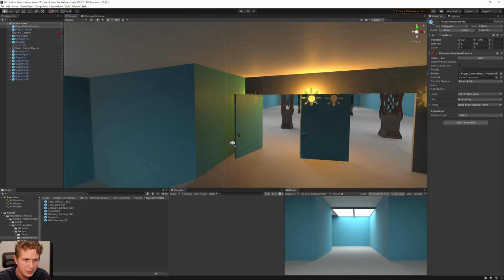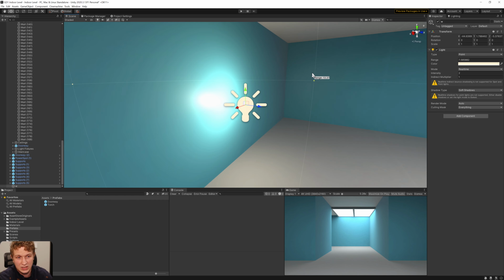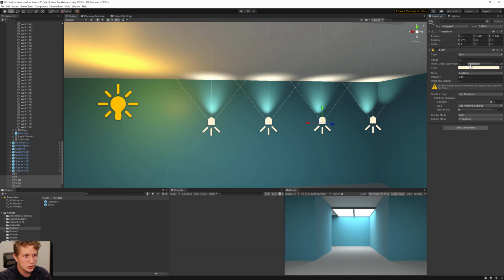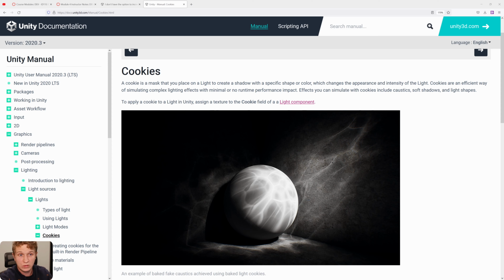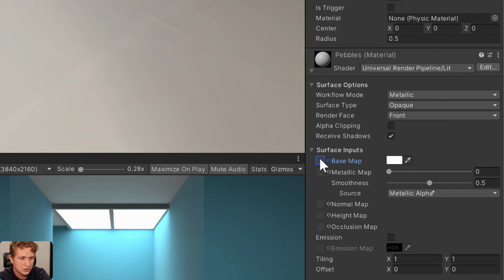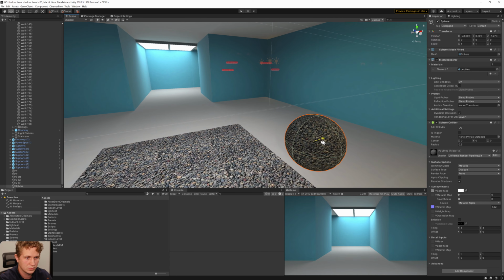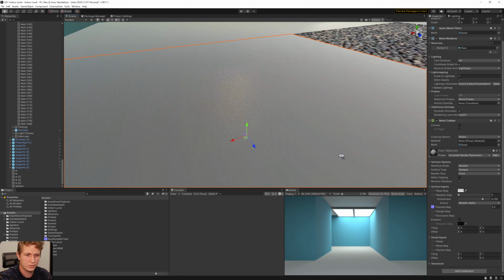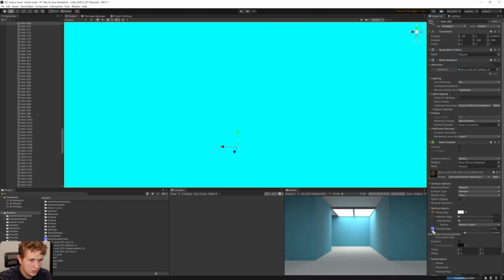Game Design 1 Module 4